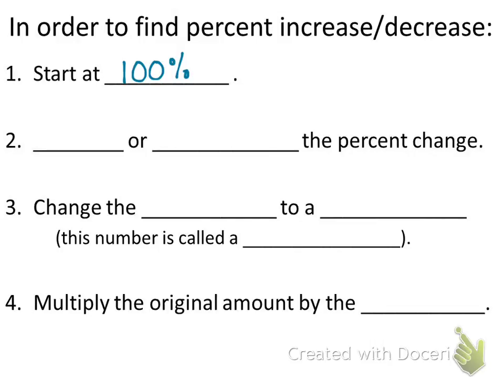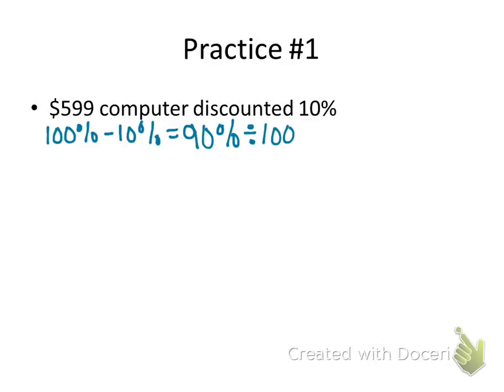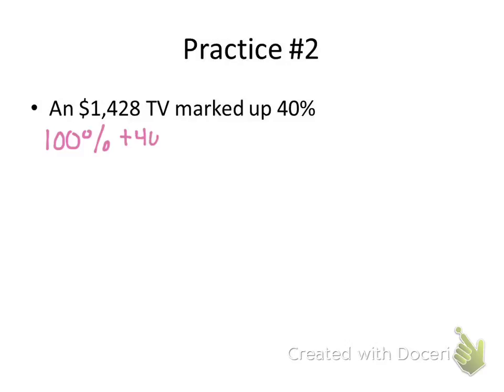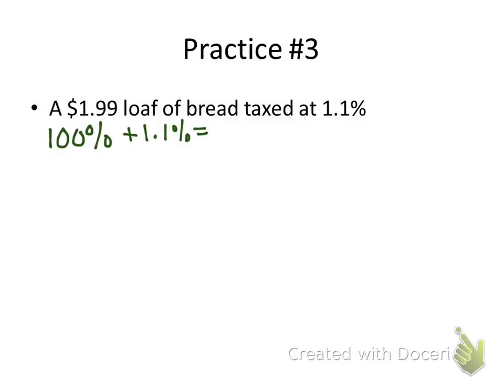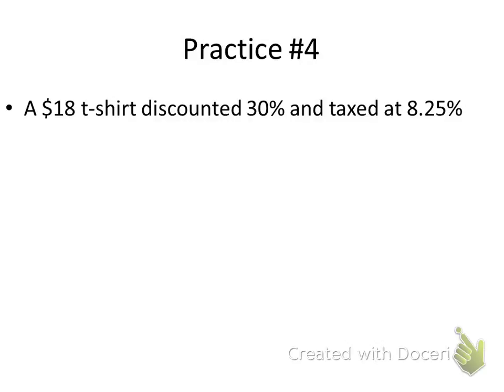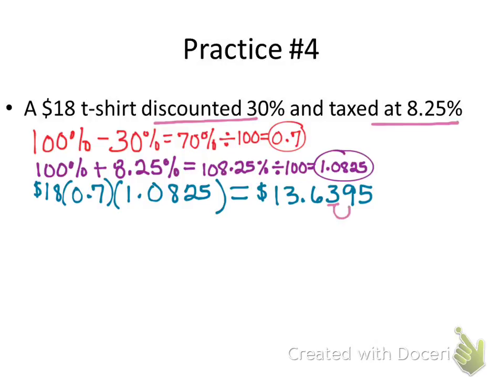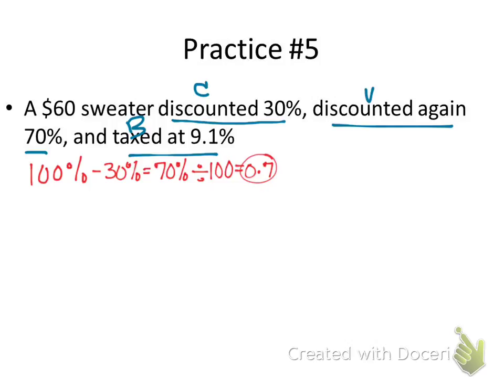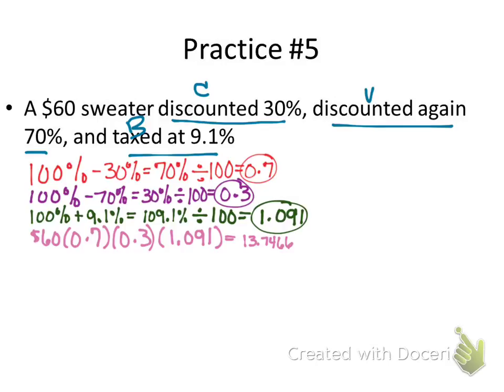Percent Increase/Decrease Notes Day 2